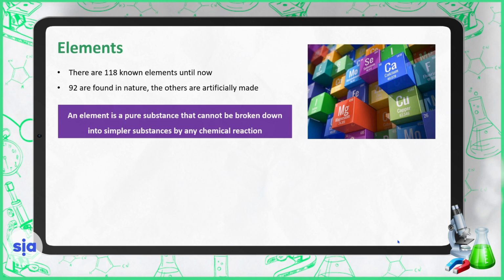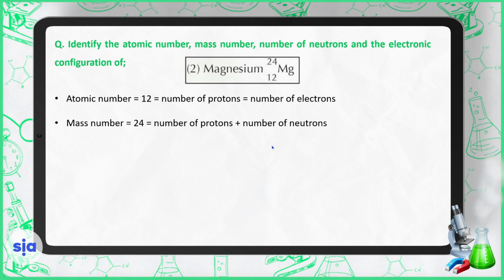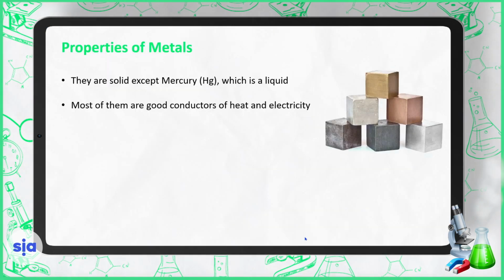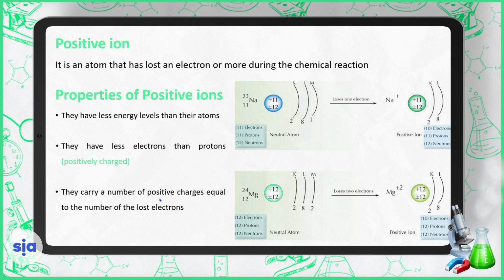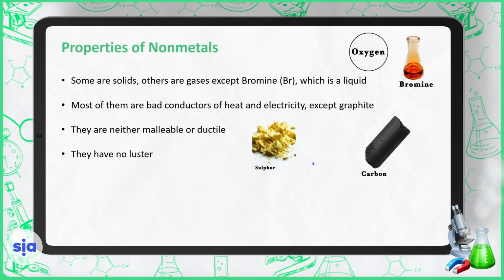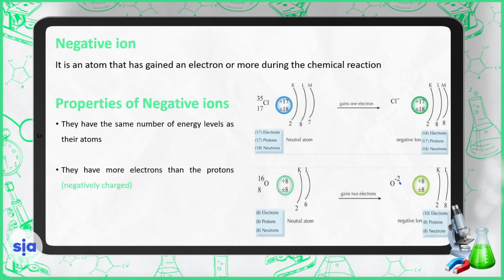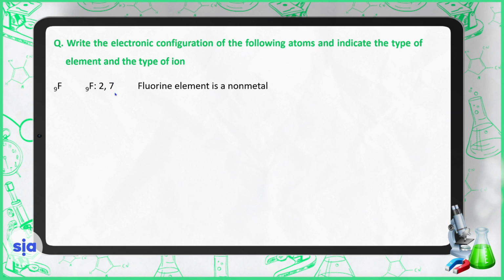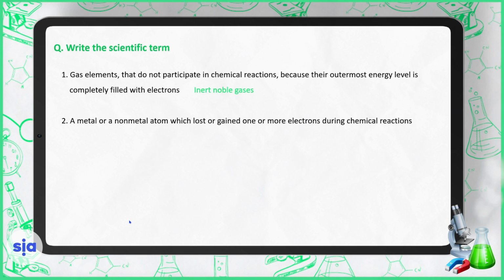Chemical Combination 1